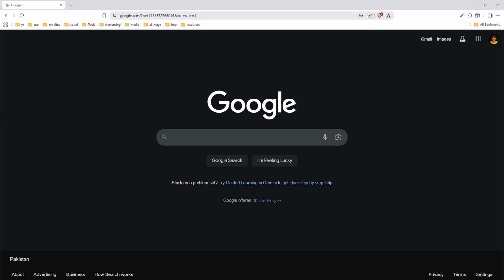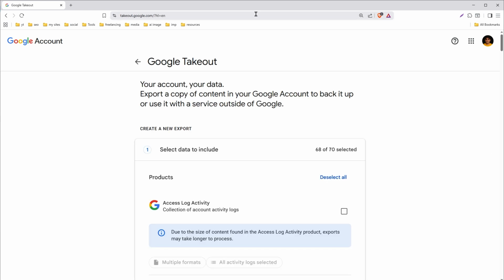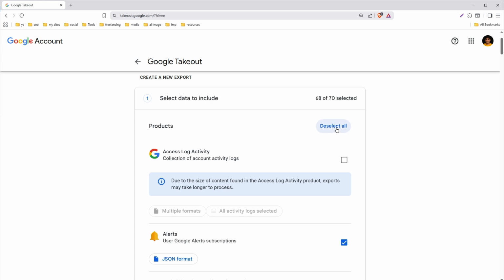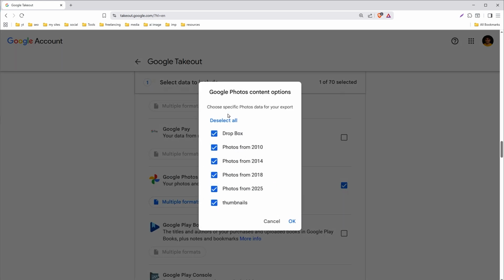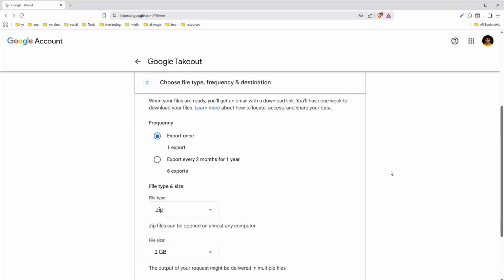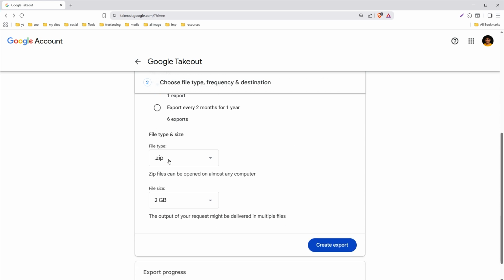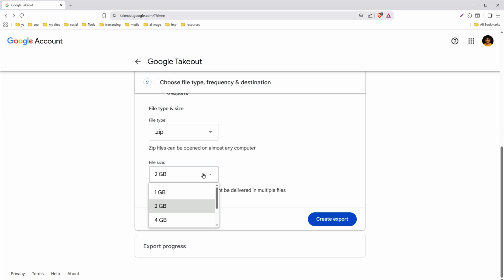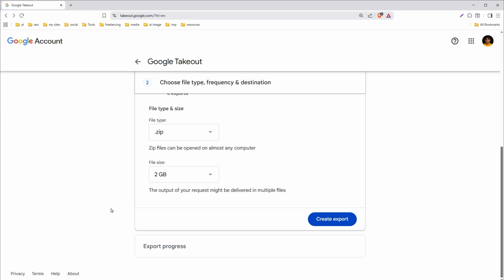How to Download All Photos from Google Photos [FULL GUIDE]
Learn how to select all photos in Google photos and how to download all photos from Google photos in this step by step detailed guide.